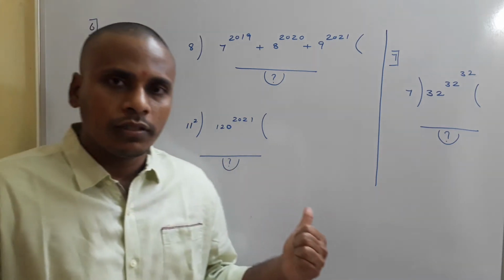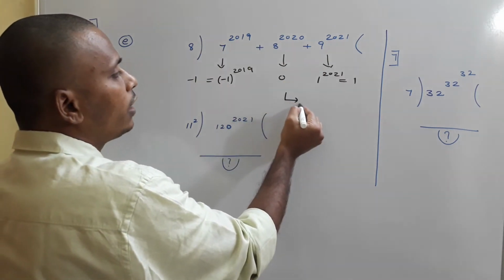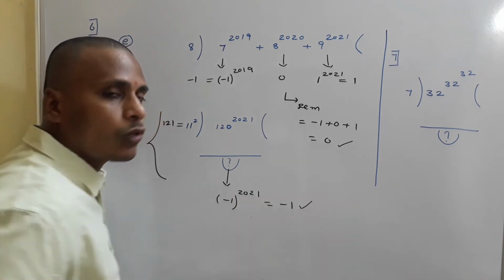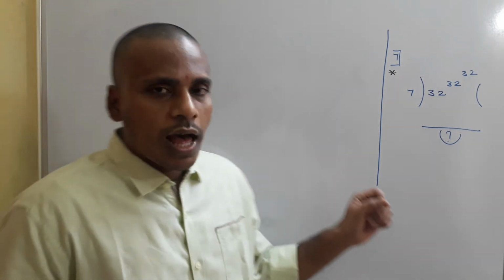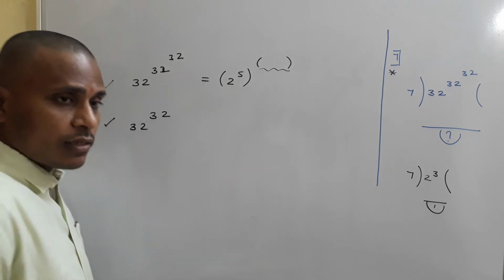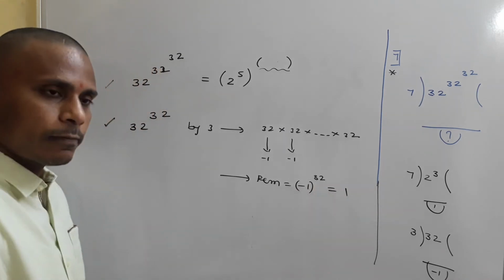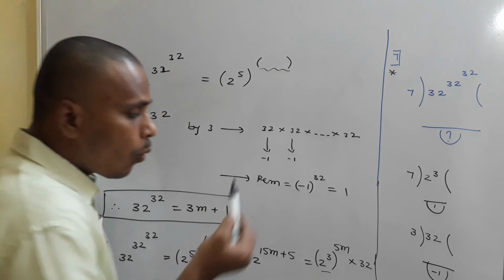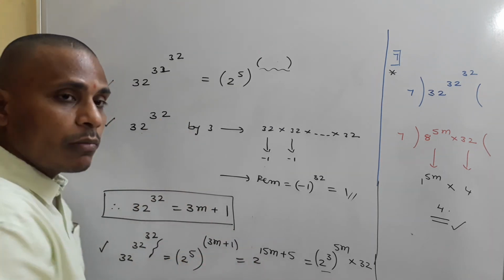Number Theory | Form of Numbers | Finding Remainders| for Olympiads | mathsganga jeebasics L3